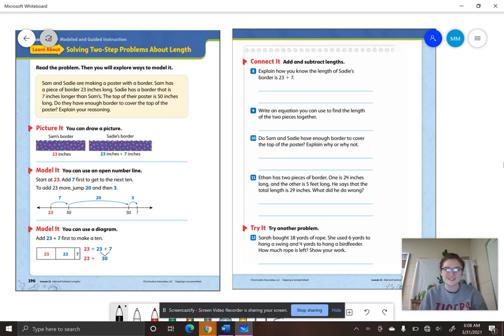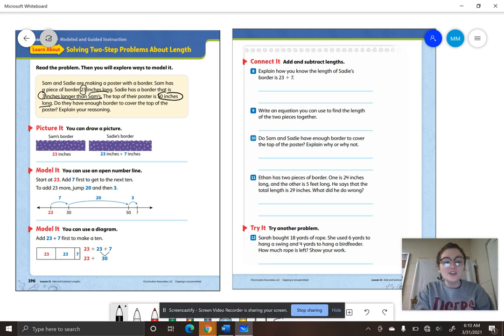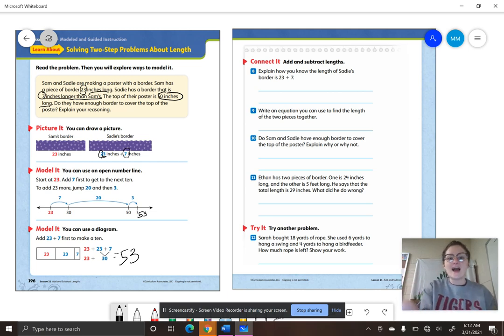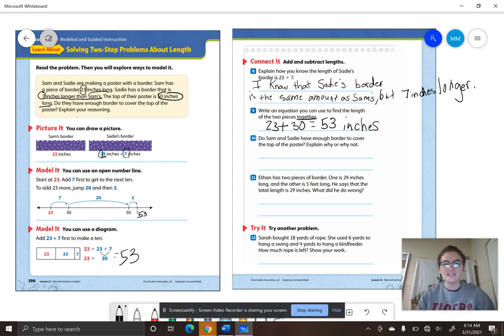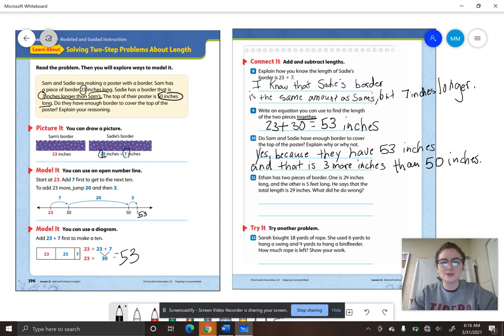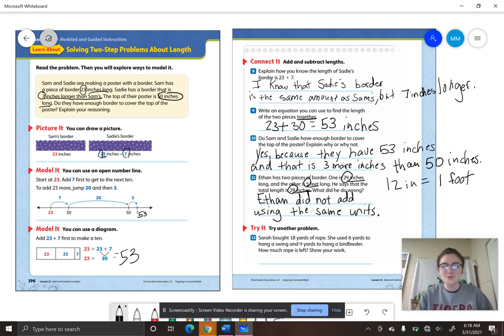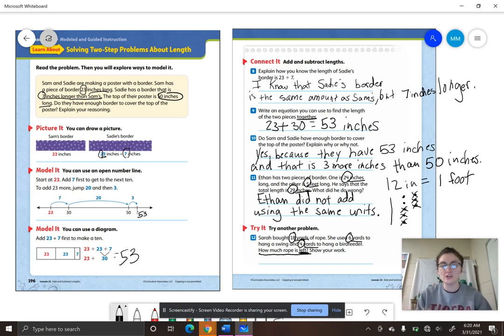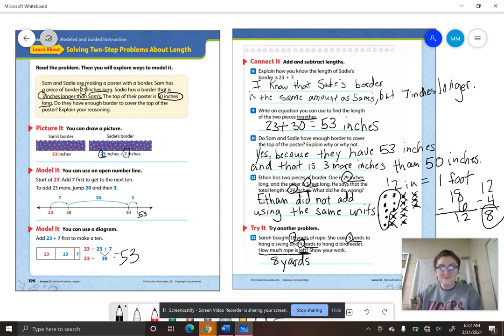iReady Unit 3 Lesson 21 Video 3